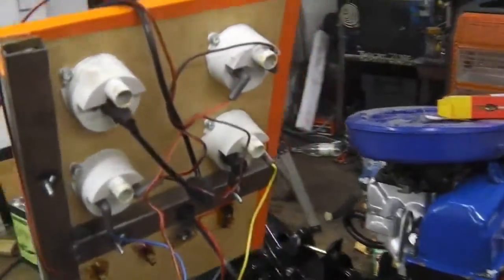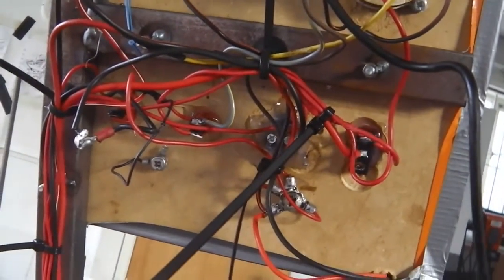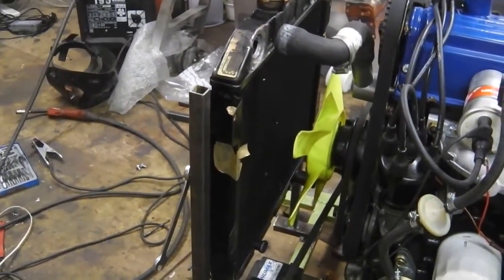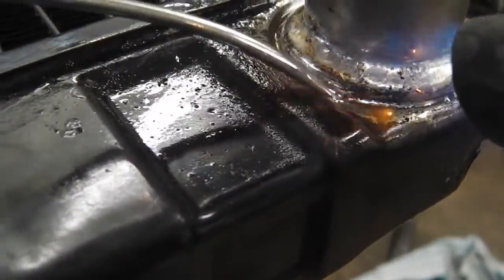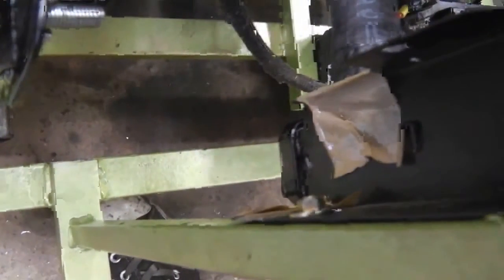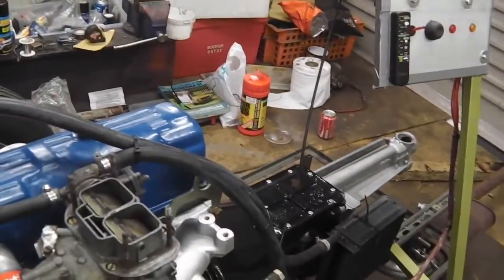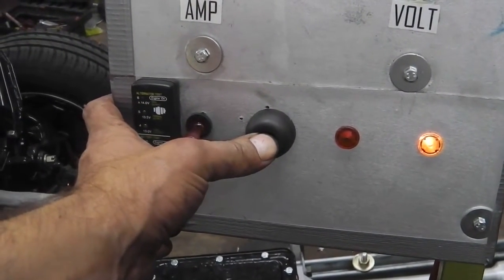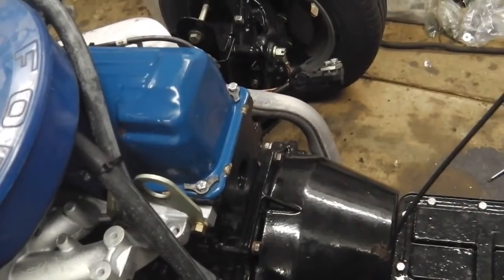Ford Cortina GXL Rebuild EP4 PT3 (3 of 4)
test rig, dash build, rad mod, engine temp test